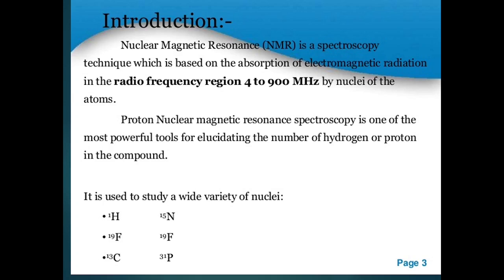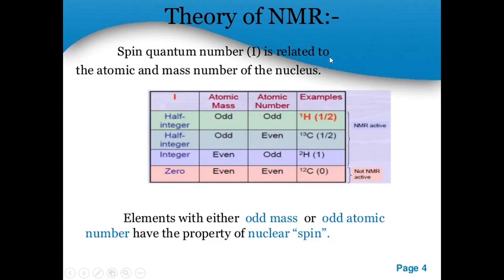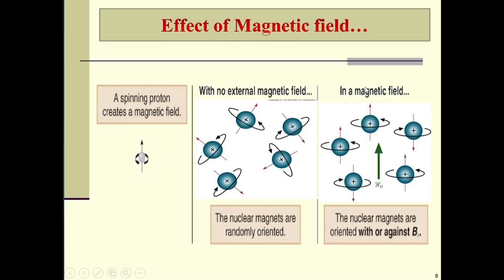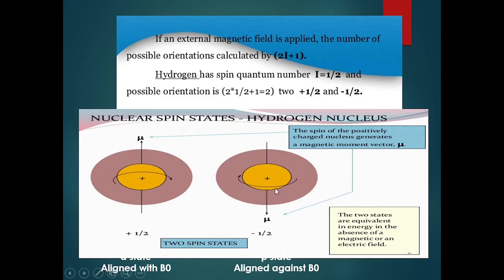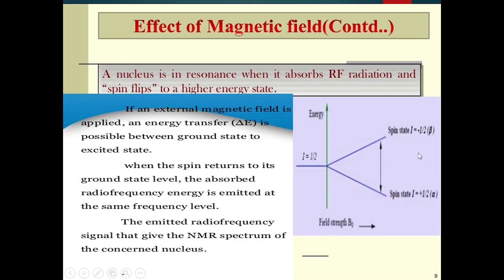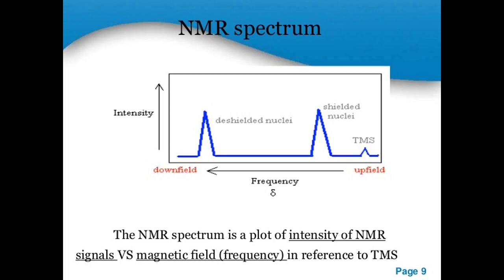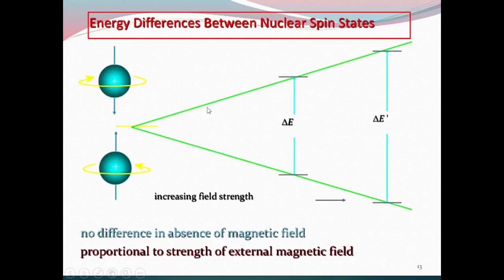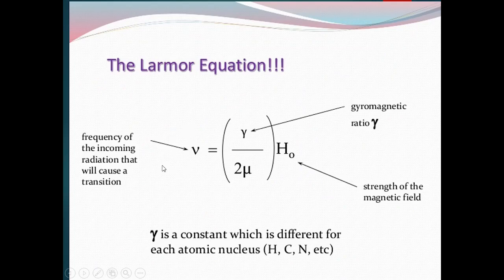NMR Spectroscopy Introduction- Ms.Neethu Sunny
NMR basic principles